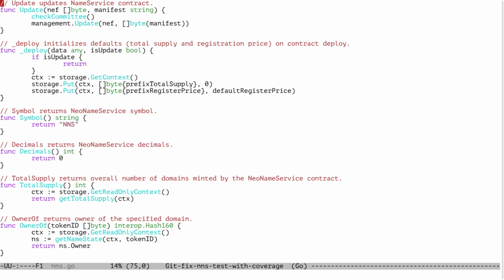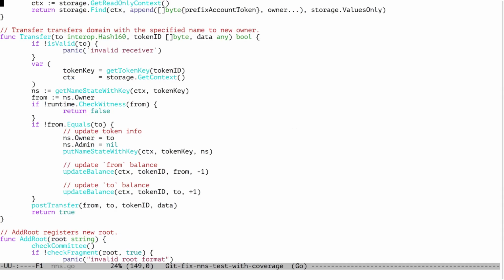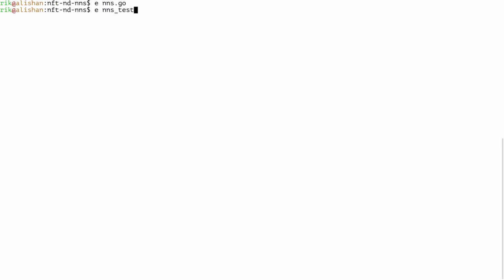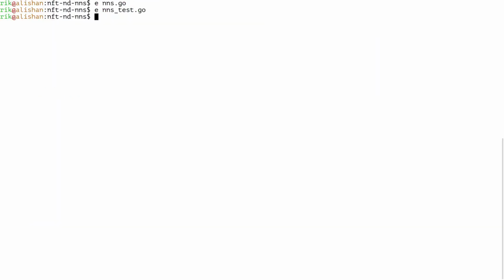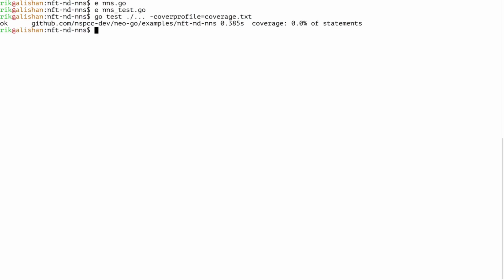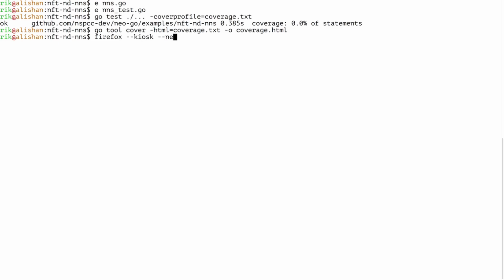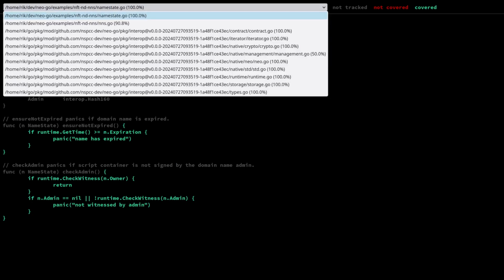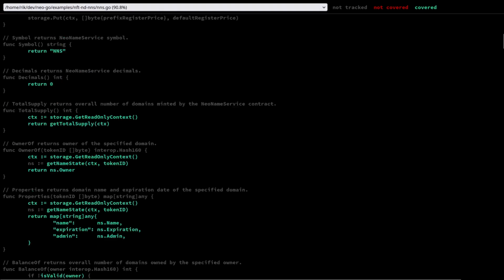NeoSPCC Update Aug/Sep 2024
A number of things delivered with even more currently in the queue.

Speakers: Roman Khimov
Editing: krikly

00:00 Intro
00:35 Go version policy change
02:18 Block fetching from NeoFS
02:42 Coverage for Go contracts
04:28 Other NeoGo plans
05:42 NeoFS node 0.43.0
06:38 NeoFS next steps
10:25 S3 gateway 0.32.0
11:20 REST gateway 0.11.0
11:58 Send.NeoFS 0.6.2.1
13:03 panel.fs.neo.org 0.5.3